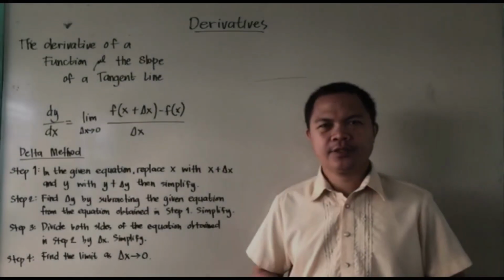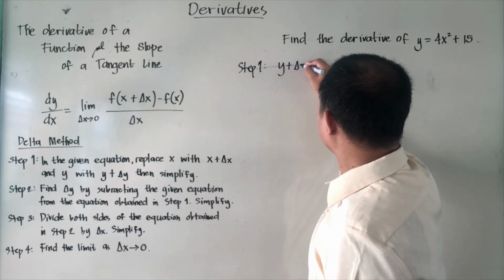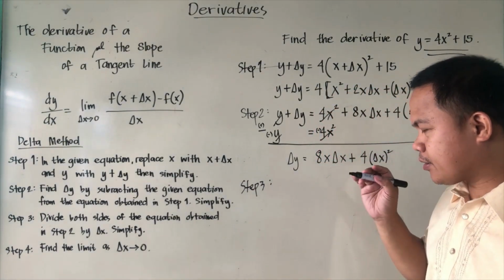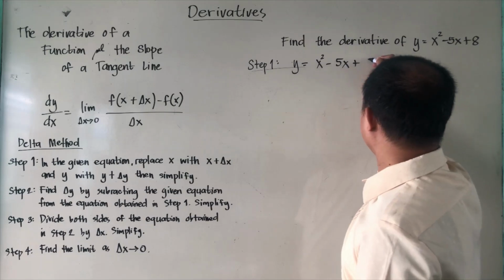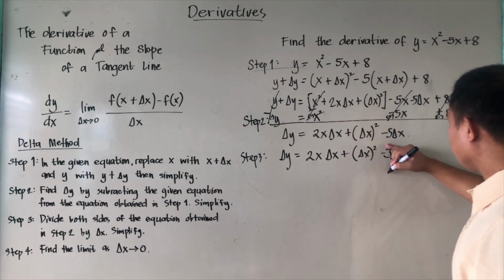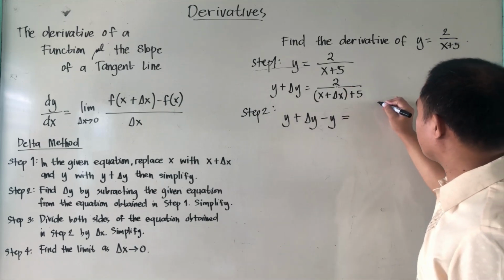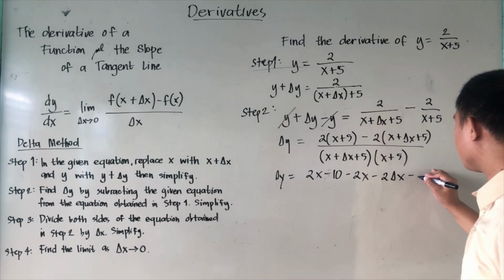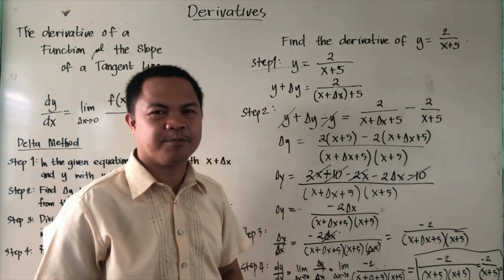The Derivative of a Function and The slope of a Tangent Line (Part 1)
A way of solving derivative function

Shoutout to my students: STEM 11 Veritas and Thagaste! ❤️